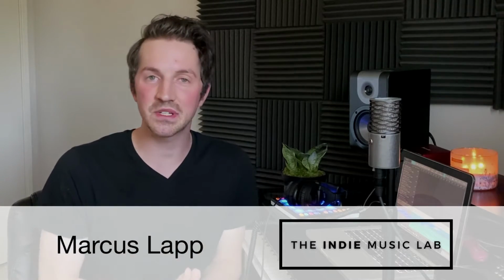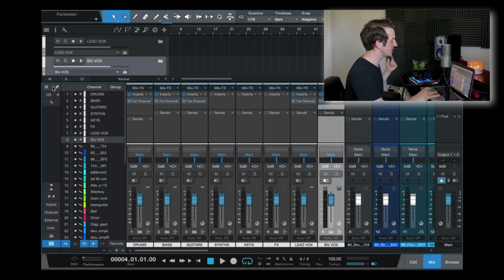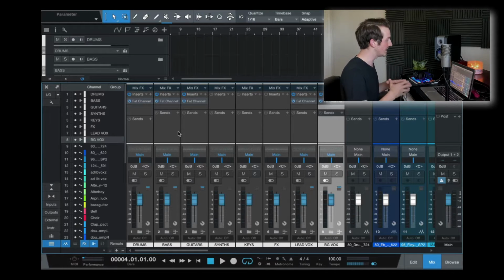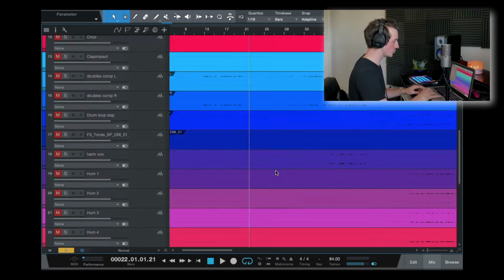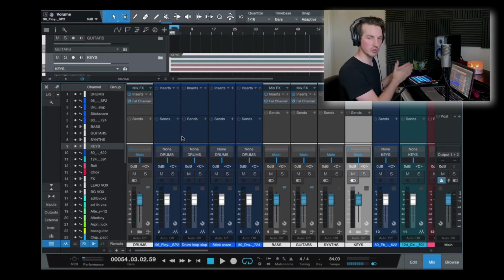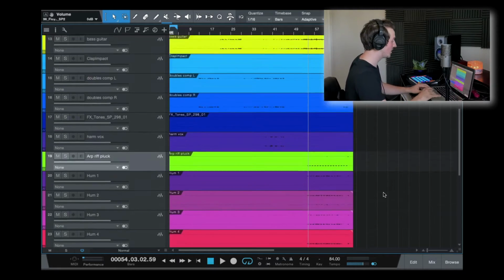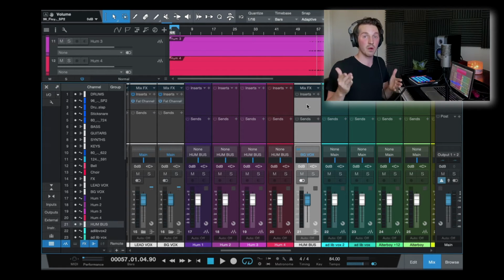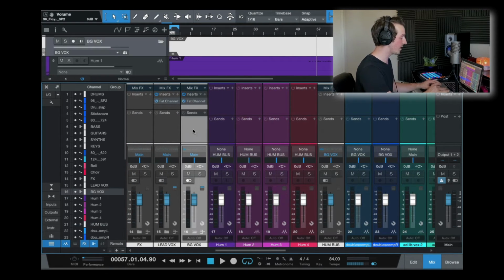How Bus Channels Work in Studio One | Understanding Busses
How bus channels work in Presonus Studio One

In this tutorial, Marcus walks you through the WHY, the WHAT, and the HOW of using bus channels in Studio One.

Busses are a lot like bus stops. Instead of sending each individual track directly to the main output, using bus channels is a fantastic way to organize your session, speed up your workflow, and make your mixing and production life easier.